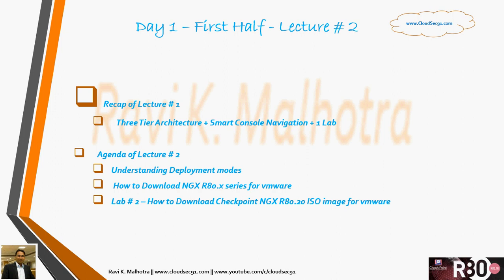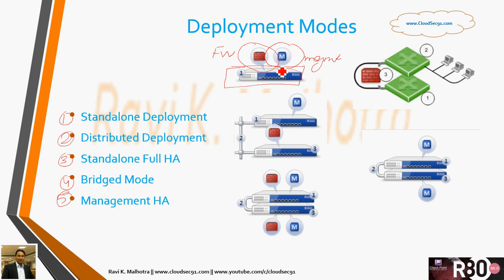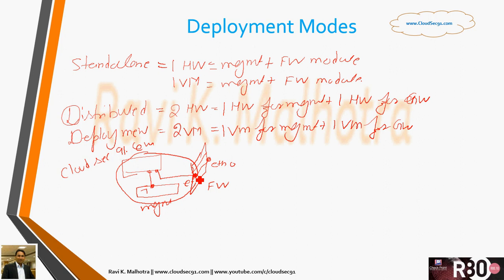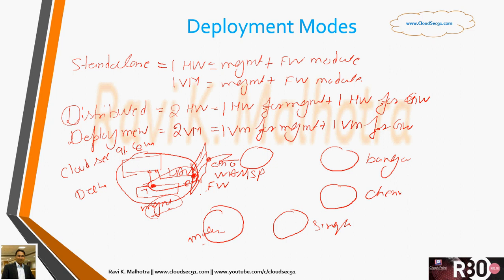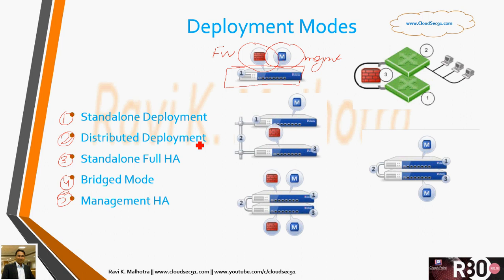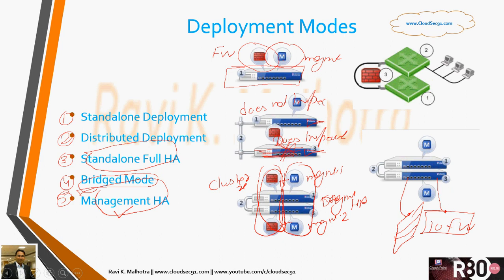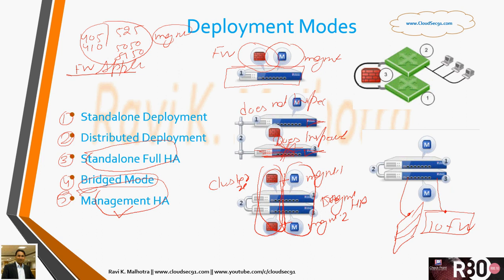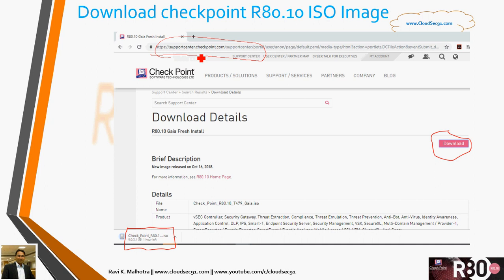Day1 - Lecutere 2 - Learn Different Deployment Modes & How to download 80.10 Fresh GAiA Image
Myself

Ravi K. Malhotra - Cyber Security Professional with 15 Years of Work Experience. Achieved Certifications like Cisco CCIE Security, Cisco CCNP, JNCIP, Checkpoint CCSA, CCSE, CCMSE, Microsoft MCT, MCITP, MCITP Security, AWS Associate Certified, Azure Associate Certified, and many more.

Keen in giving training and sessions. Keen of writing blogs and making tutorial videos.

is a training institute to promote training on Network & Information Security.

Playlist - Checkpoint CCSA - Videos

3. Day 1 - Lecture 2 - Lab # 2 - How to Download Checkpoint NGX R80.10 GAiA Fresh ISO Image {